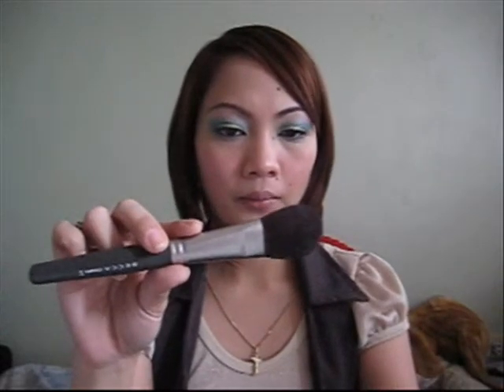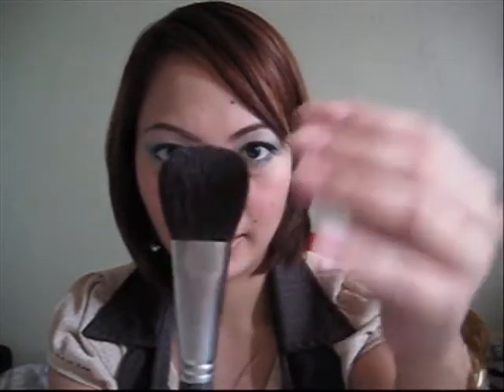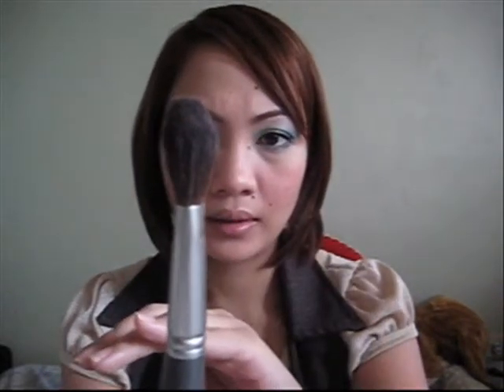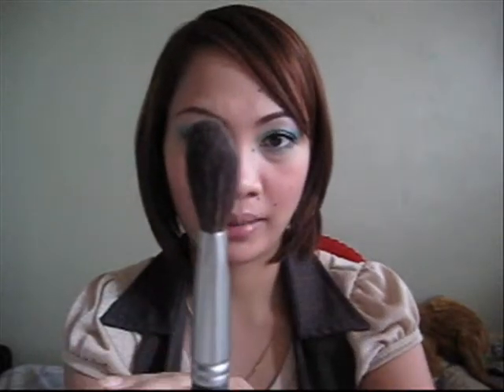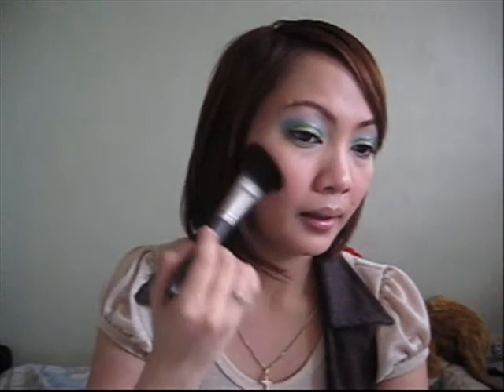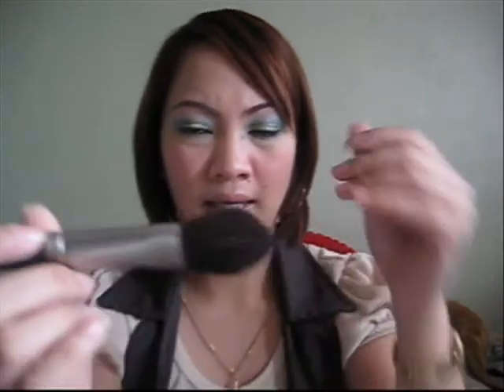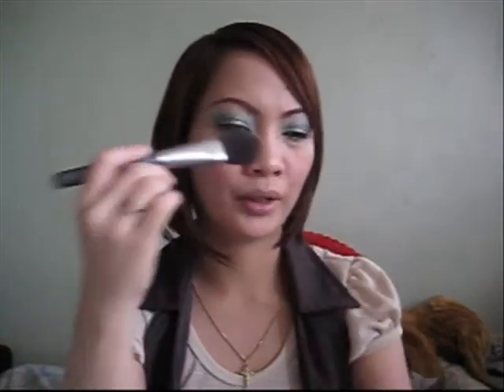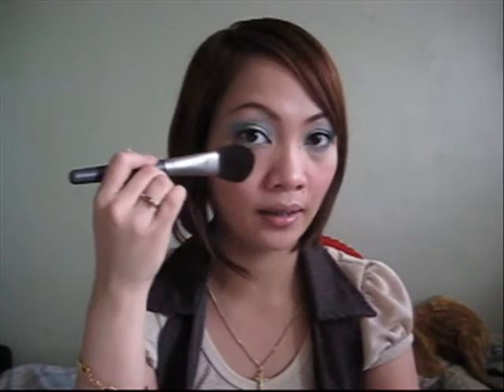Product Review: BECCA Blush Brush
my review on the BECCA blush brush (based on my own experience)